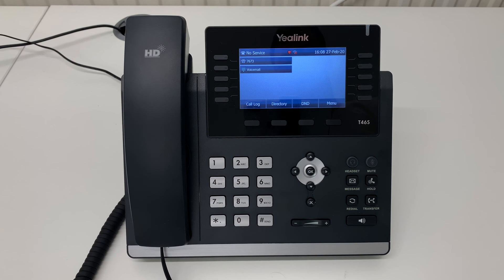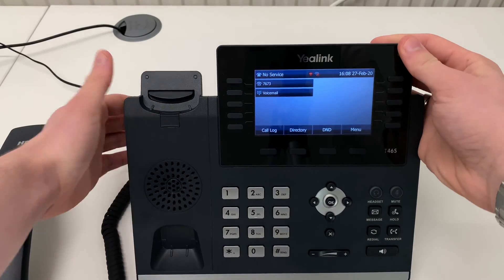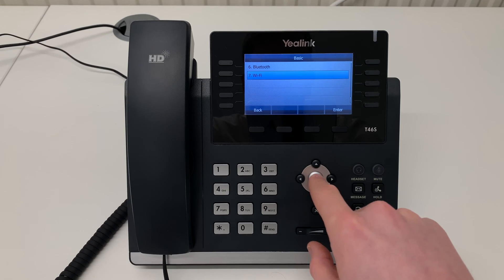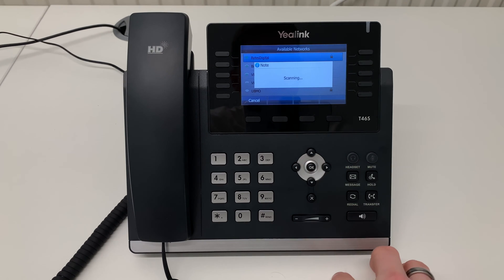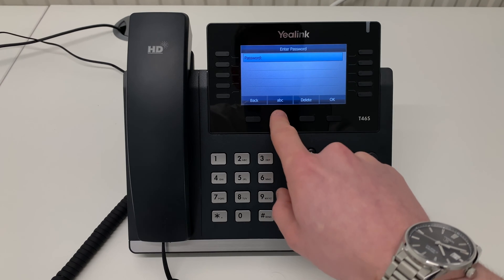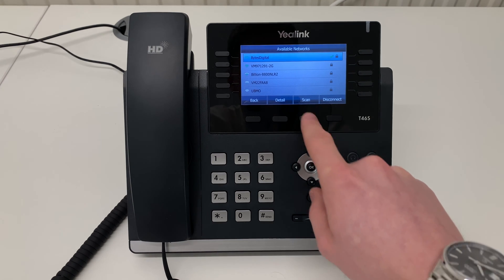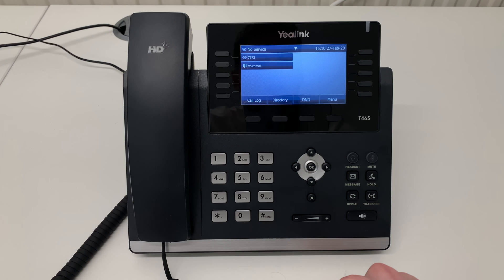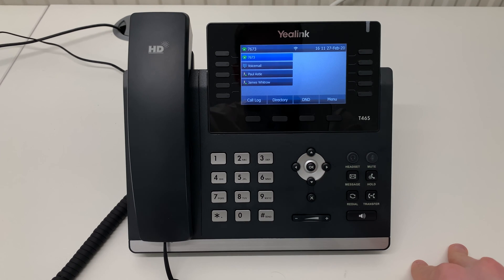How to Set up WiFi on a Yealink T46 | Support Guide | Bytes Digital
Learn how to set up WiFi on your Yealink T46 handset.

Bytes Digital supply VoIP phone systems, mobiles, connectivity and cloud services to businesses in the UK. With years of experience, our team craft bespoke solutions to fit with your long term business requirements.

We also offer in-house support to ensure your telecommunications are running smoothly.